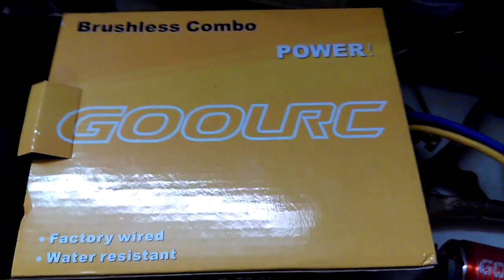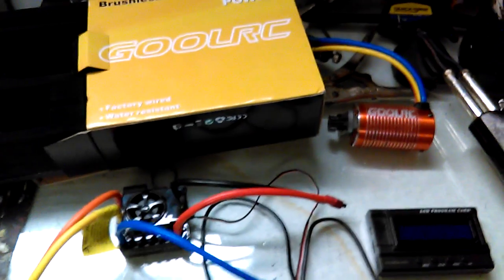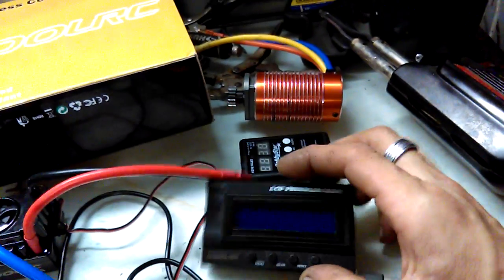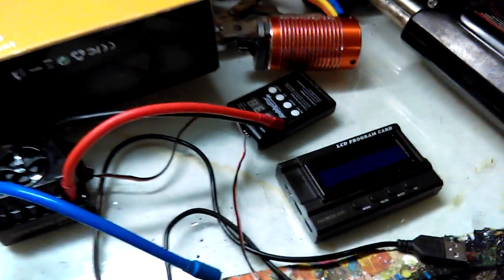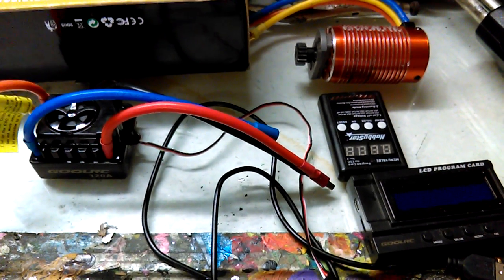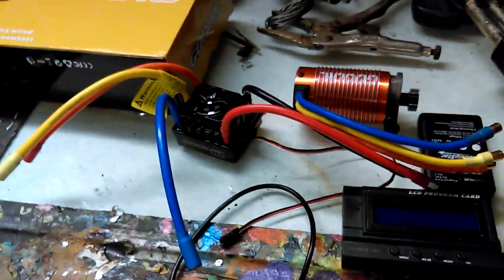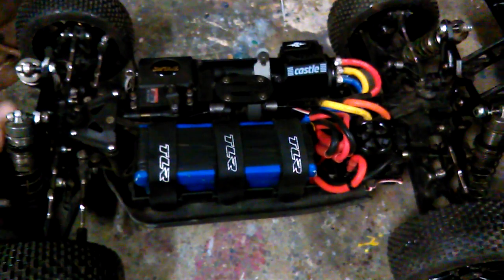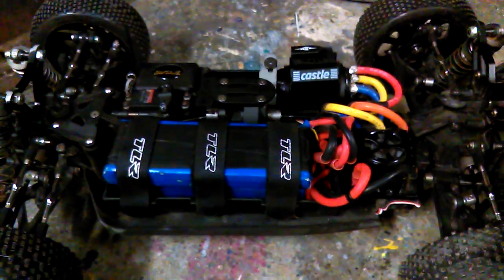Unscripted, Unofficial Goolrc unboxing info programming troubleshooting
A raw, adlib, unscripted, unofficial unboxing and review video for Goolrc products, 150a esc, 2650kv brushless motor and LCD program card combo.